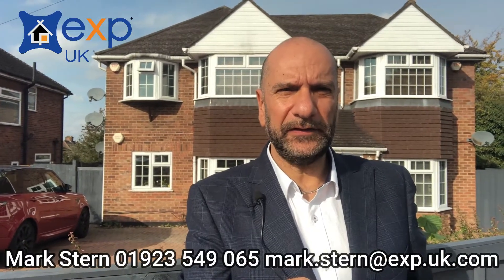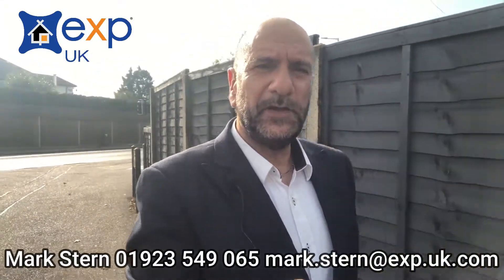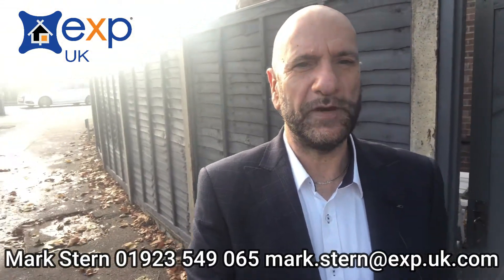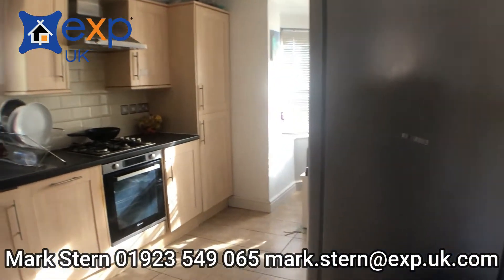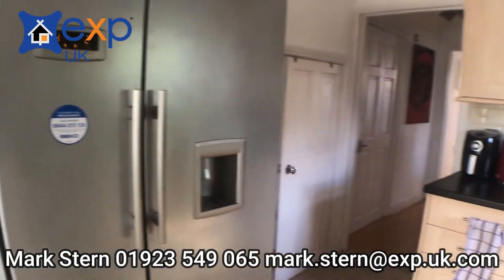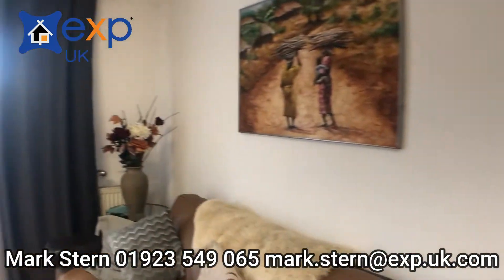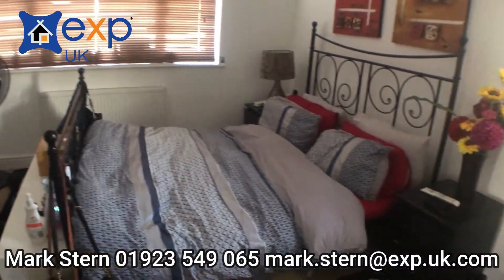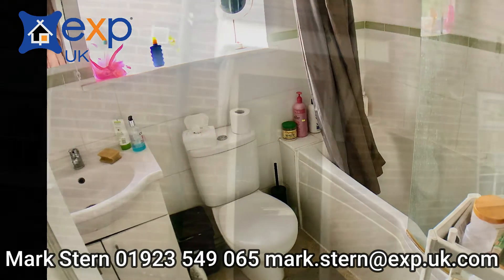2 Double bedroom, 2 bathroom semi-detached, Eastbury Road, Watford WD19. PRICE REDUCED, NOW £470,000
A very rare find, is this two double bedroom Semi-Detached house, with private rear and side garden, garage plus gated off street parking. Situated at the junction of Blackwell Drive giving easy access to Bushey Station, Oxhey Park, Watford General Hospital and Watford Town Centre.
The video shows the price as £525k but is now reduced to £470k